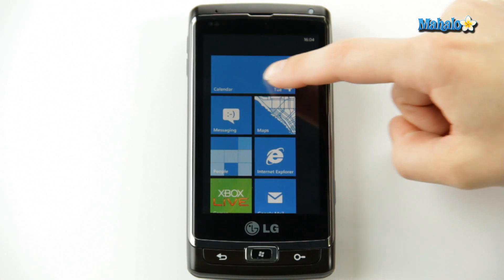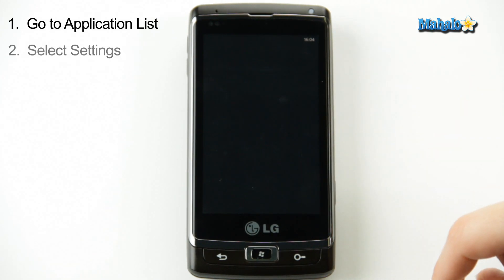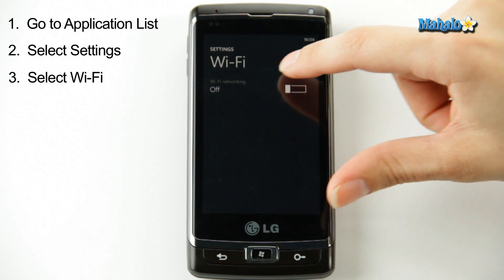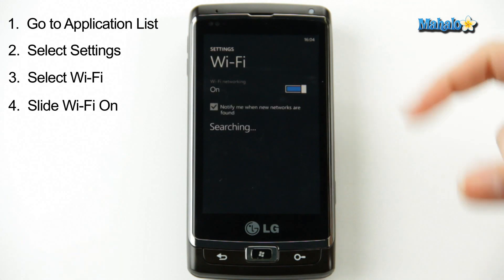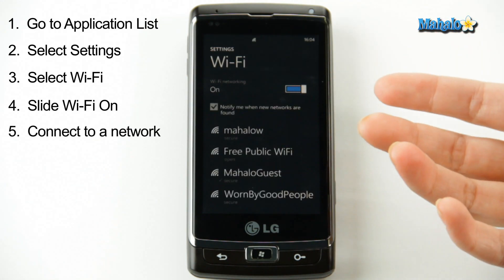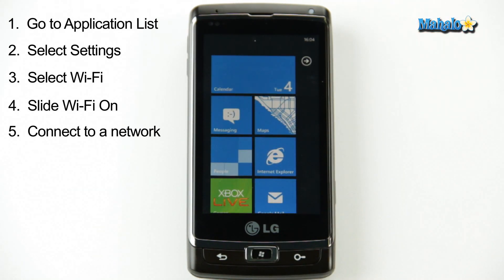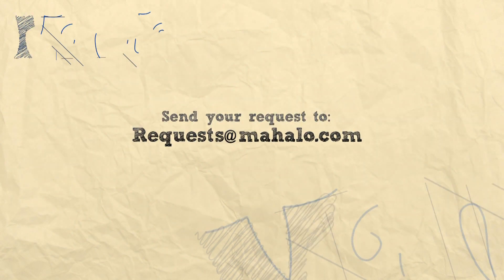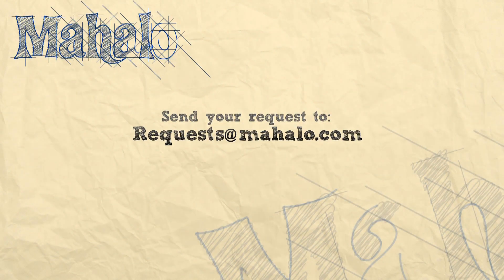How to Turn on Wifi on Windows Phone 7